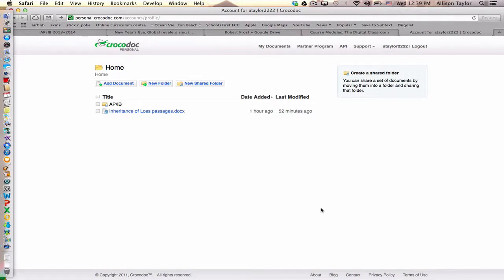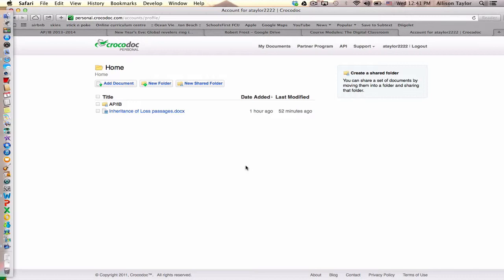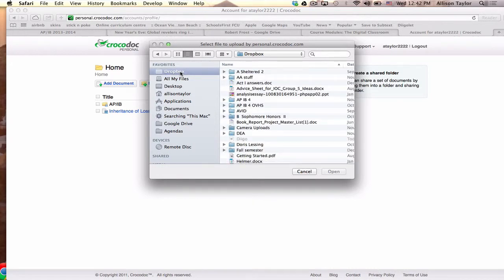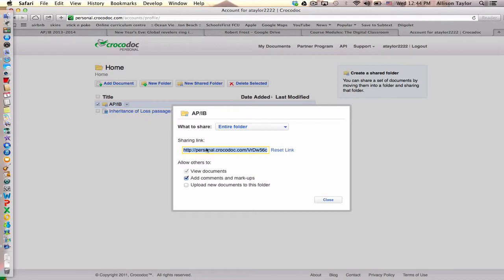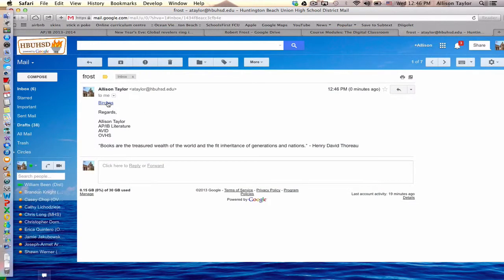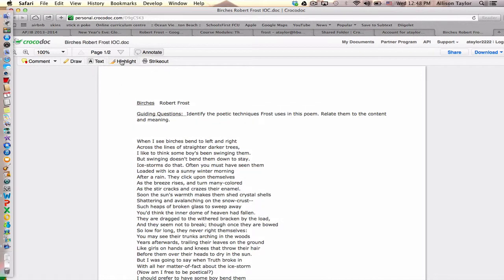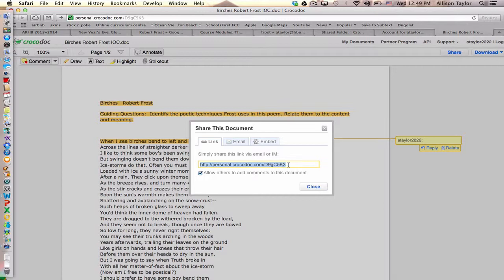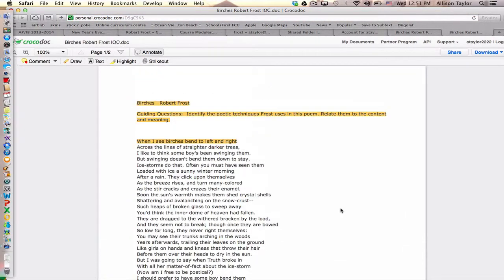Crocodoc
using crocodoc